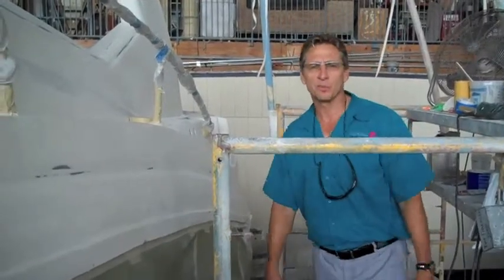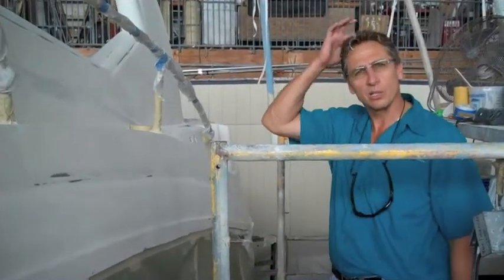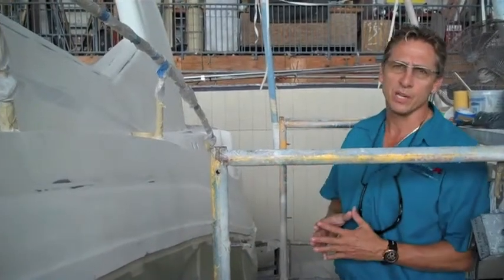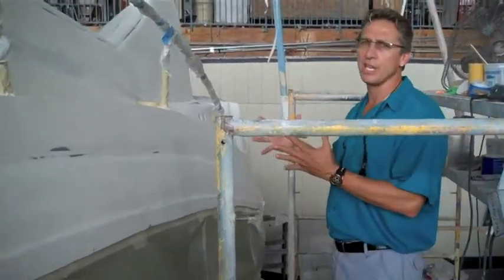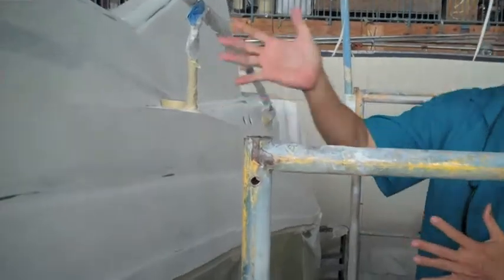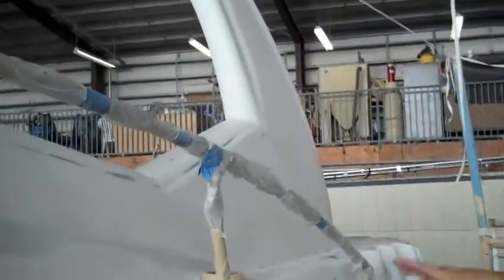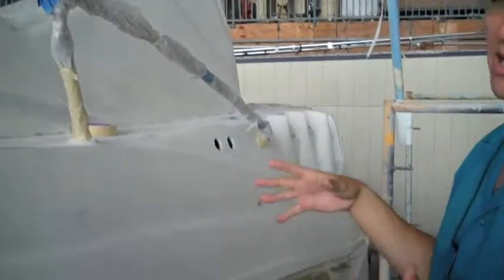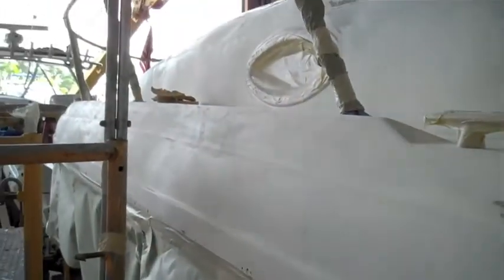340 SeaRay Final Gel-Coat Stage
340 SeaRay Final Gel-Coat Stage